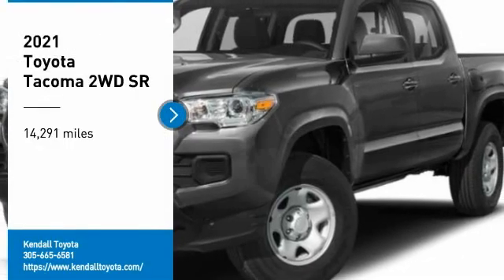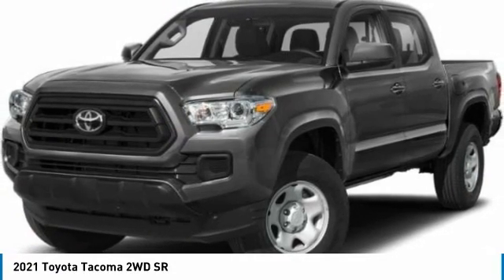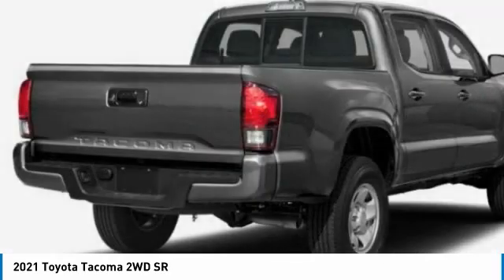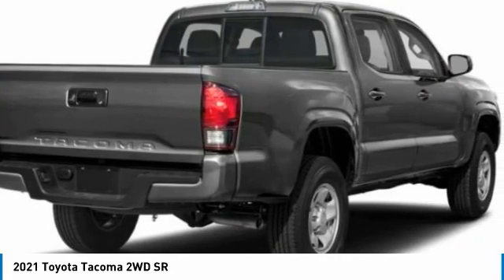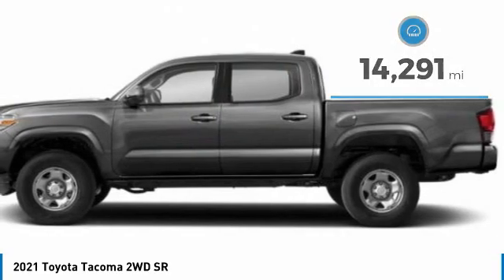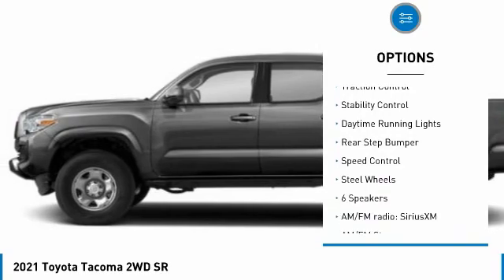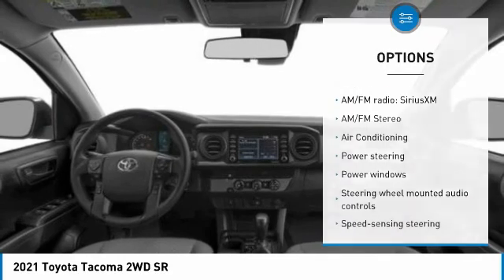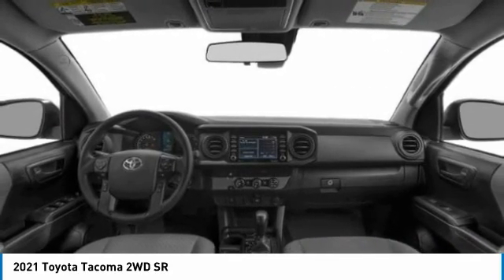2021 Toyota Tacoma 2WD 28470P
2021 Toyota Tacoma 2WD SR

Kendall Toyota
10943 S Dixie Hwy

This Tacoma is located at Kendall Toyota in Miami on 10943 South Dixie Hwy. Simple paperless financing makes buying a car easier than ever: Click and drive. Take home delivery or curbside pickup. We have low interest finance programs to help you save money and make buying a new car affordable. Please ask us for details. This Toyota Truck is priced to sell at .